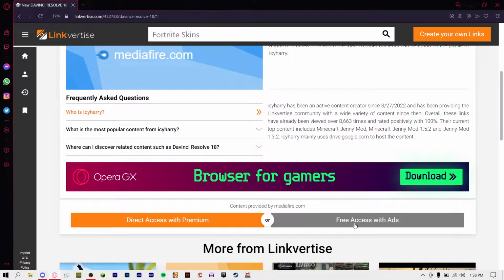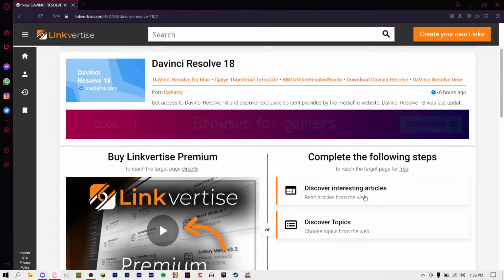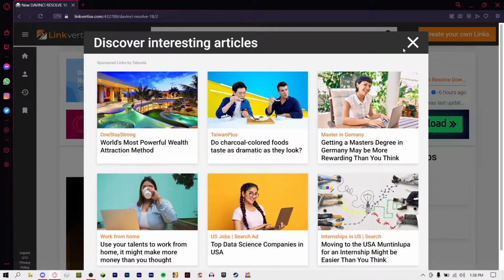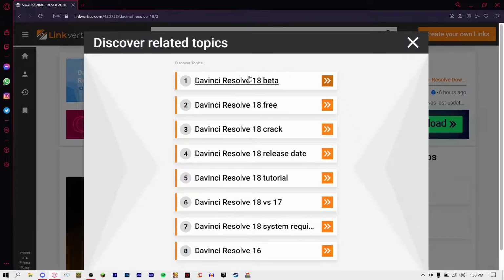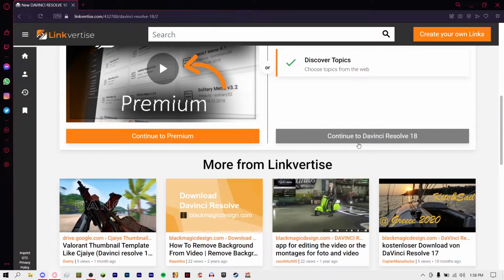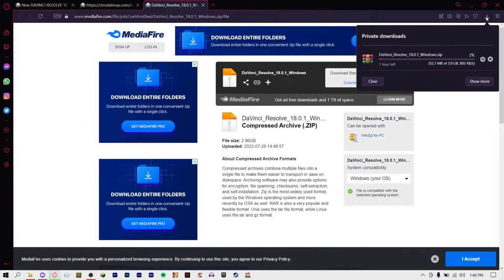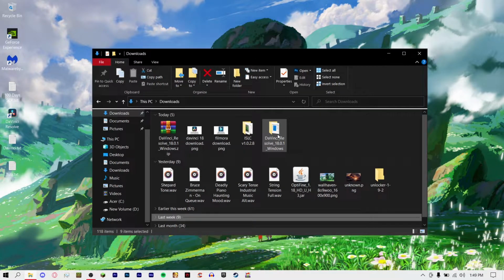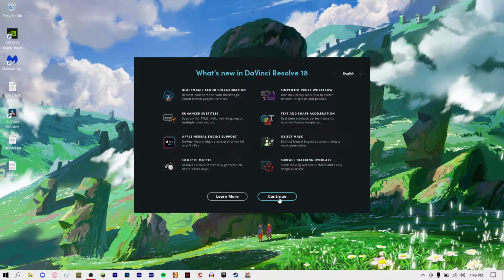How to Download Davinci Resolve 18